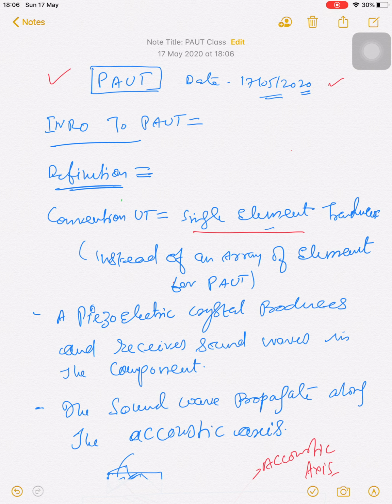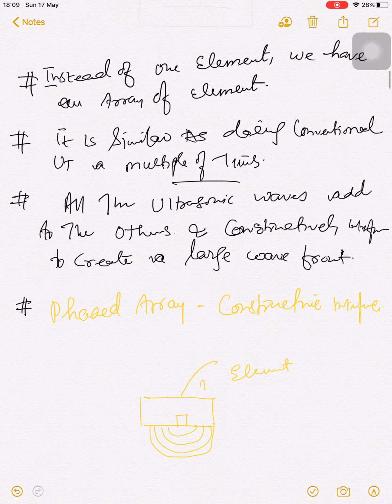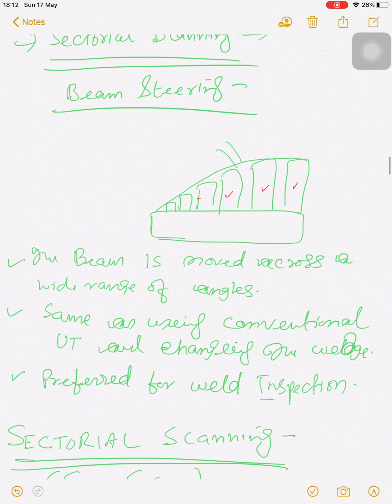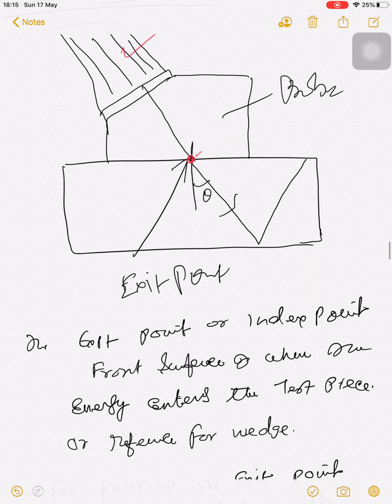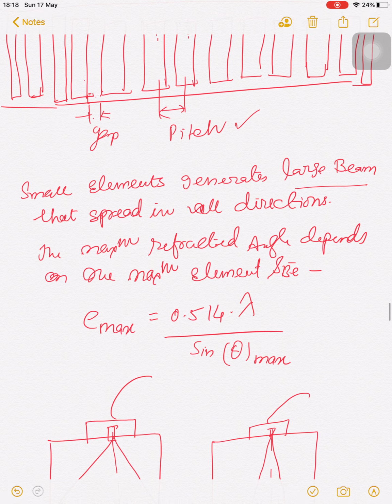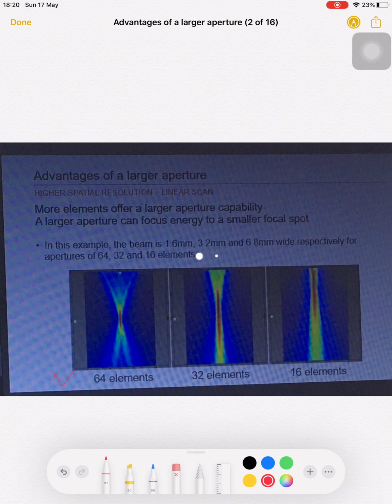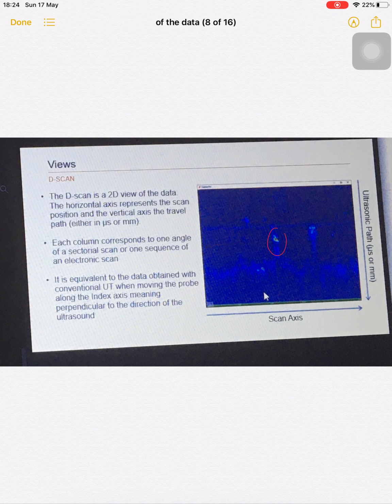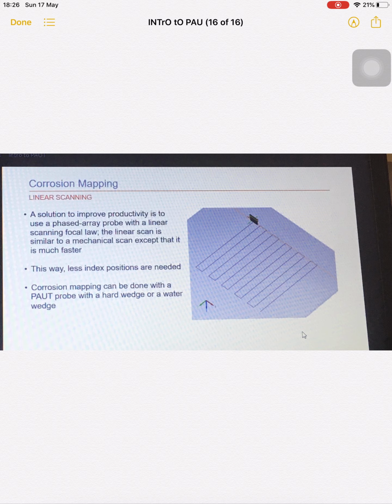to PAUT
Introduction to PAUT
For most technicians, Phased Array Ultrasonic Testing (PAUT) is the first thing that comes to mind when advanced NDT is mentioned. This introduction will cover the basic principles behind phased array testing along with some key applications .